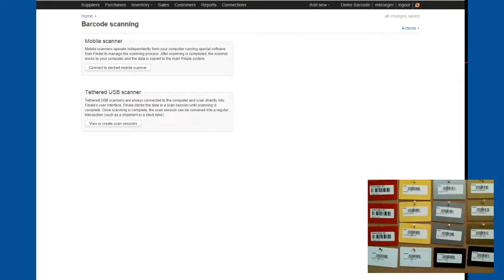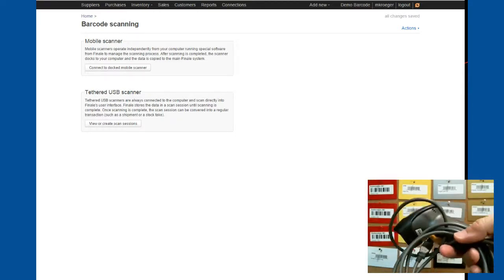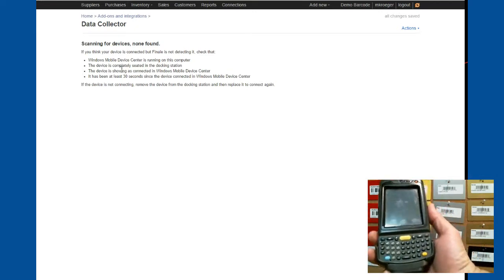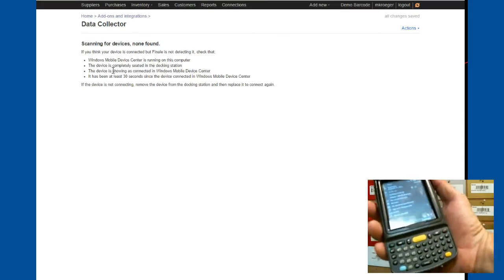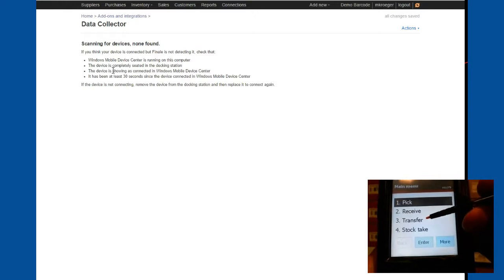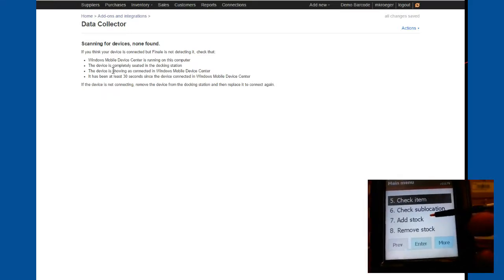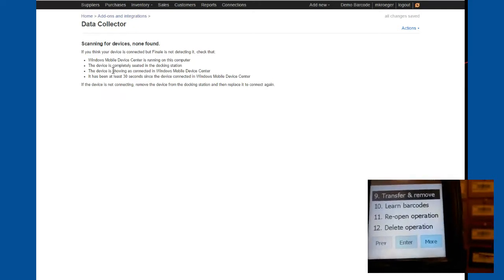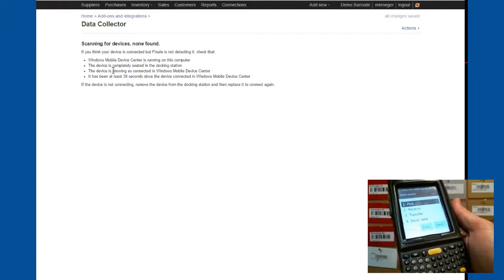Barcode Scanner Solutions Introduction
Finale Inventory has built in support for Barcodes and Barcode Scanners.  We have our own custom developed application that runs on Windows Mobile OS based Barcode Scanners.  We also have limited support for Tethered USB Scanners.  * Not Shown in video:  WiFi syncing also available